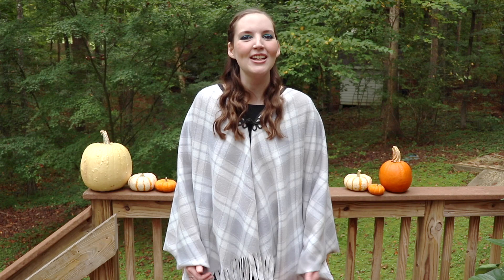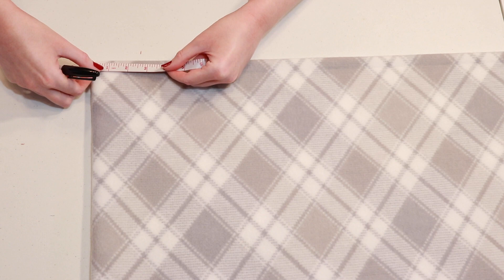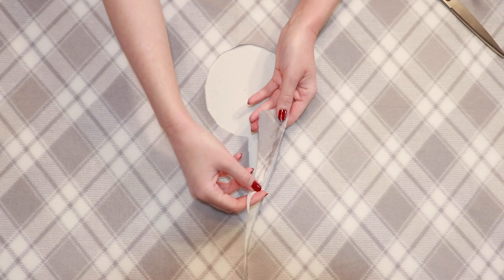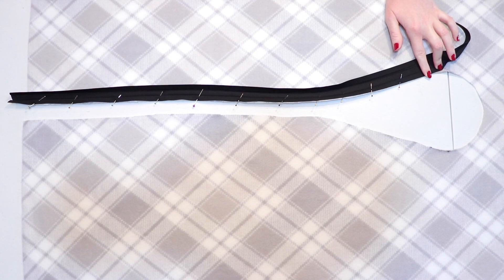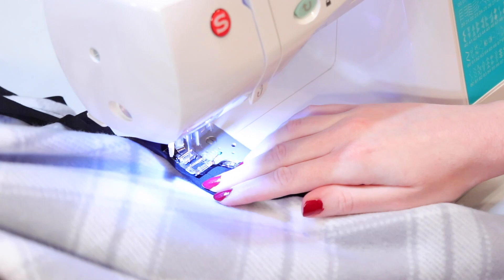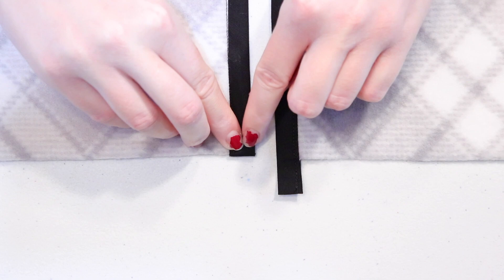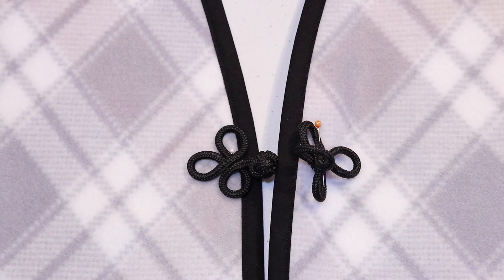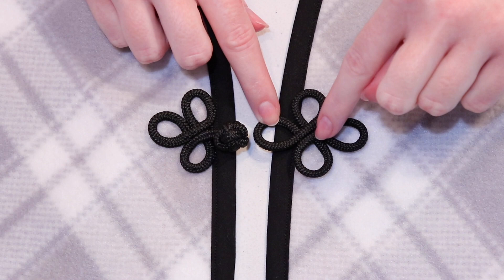DIY Fleece Cape/Poncho | How to Make a Poncho without a Pattern | Easy Sewing Projects for Beginners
Learn how to make a poncho/DIY fleece cape with fring in today’s step by step sewing tutorial – no pattern needed!  This easy DIY poncho is super cozy and it’s the perfect accessory to make for fall and winter.  You can make a version of this with or without a sewing machine, so whatever your ability or supplies, you can have a similar fringe cape to wrap up in!

SUPPLIES NEEDED:

-1 2/3 yards of fleece fabric (it needs to be fleece or another similar fabric that doesn’t fray)

-A closure of your choice – this is the style I used but search “Frog Closure” on Amazon for so many awesome styles

-A 3 yard package of ½ inch wide double fold bias tape (optional, can be skipped if you don’t have a sewing machine) – here’s what I usually use

-Sewing machine (optional) – this is mine

-Scissors – this is a great affordable pack I’ve used for years

-Thread – this is my favorite

-Tape measure

-Straight pins

-Chalk

-A ruler or straight edge

-Rotary cutter and mat (optional, but it makes it so easy to cut out straight lines like this large square!)

Code expires on 12/31/20 11:59PM PST. One time use per customer. Valid on all Fabrics/Notions/Sale items.

WHAT YOU’LL LEARN:

In this beginner sewing project you’ll learn all the steps of cutting and stitching an easy fleece cape.  I’ll show you how to cut it out; how to make a neckhole; how to use bias tape to finish the edges; how to sew a frog closure on; and how to cut fringe.  I show you how to make a poncho from fleece fabric I bought from the fabric store but you could also definitely learn how to make a poncho with a blanket with this same tutorial – just make sure the blanket won’t fray and you’ll be good to go!  This plaid buckle front poncho is one of my favorite sewing projects for beginners because it can be made with or without the bias tape depending on what you’re comfortable with, and there’s a way to make this without a sewing machine too!  If you skip the bias tape, this will become a no sew poncho, other than hand sewing the clasp on which is super simple!

I love resharing them… and check out some viewer creations on the “Viewer Creations” highlight tab on my Instagram profile for inspiration!

Every time I look in an online store I see a fringe poncho or fringe cape so I was inspired by this fall/winter 2020 trend to make my own.  It’s been a while since I’ve made a tutorial but I’m excited to get back into it so I hope you enjoy learning how to make a fleece cape!  This will be a great tutorial for all skill levels because you can make it with or without bias tape and with or without a sewing machine.  Happy sewing!

XO, Monika

PS: It’s election day in the USA!  Mask up and get your vote in if you haven’t already!!!  Stay safe!